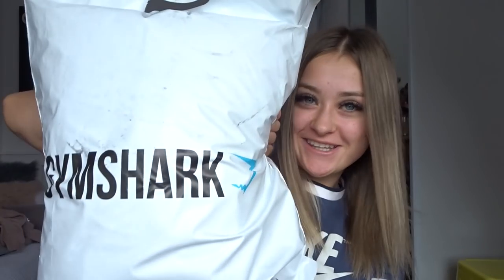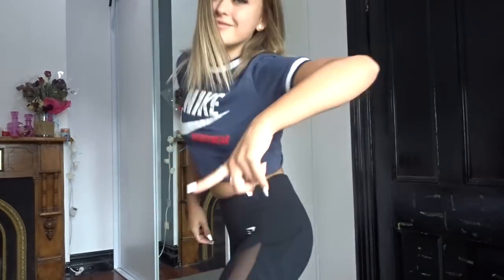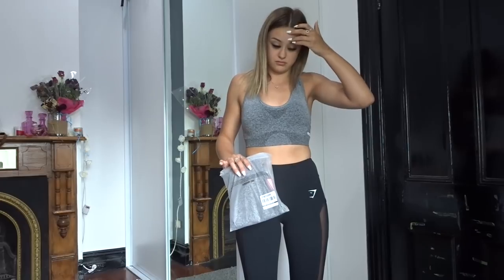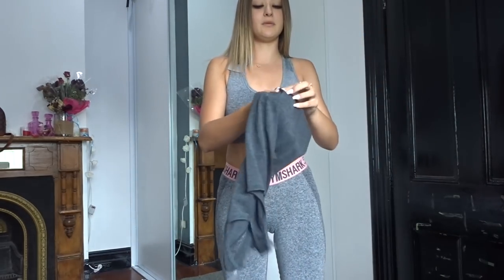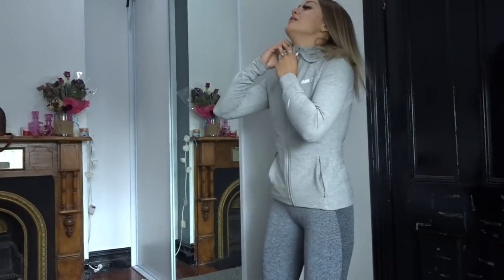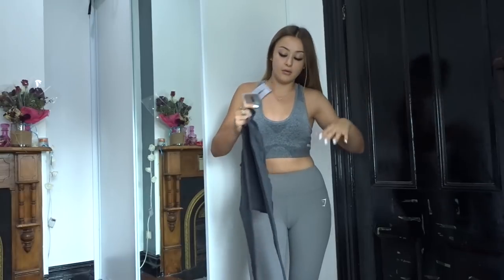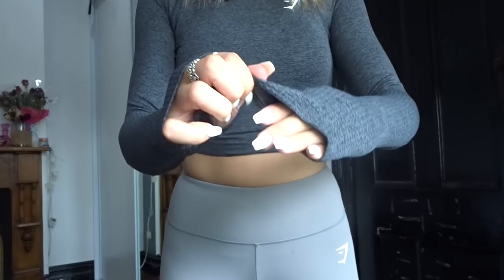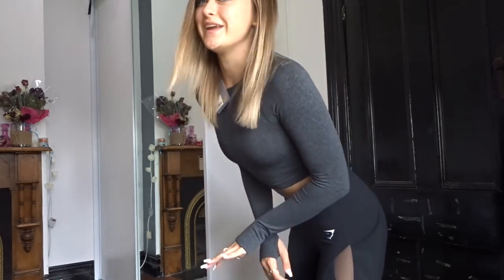GYMSHARK HAUL | KOOKLA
HI my kooklas!
Gym clothes were needed, so i thought i would make a video!
I loveeeeee gymshark, the quality is so amazing!

Everything i bought was a size S and Im a size 8 to small 10!

Description of items:
Dreamy Leggin
Fit hoodie
Vital seamless crop top
Vital seamless sports bra
Sleek sculpture crop V2
Flex Legging V3
Dreamy cropped legging
Ombre seamless sports bra
Vital seamless vest

They have a sale on atm so go get yourself some goodies

Thankyou so much for watching and ill see you in my next video
kooklas!

KOOKLA xoxo